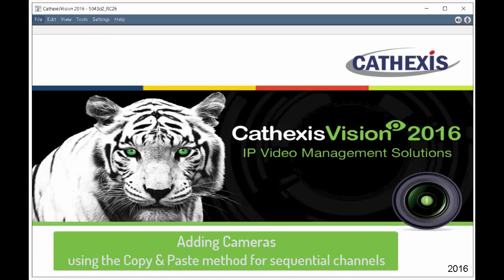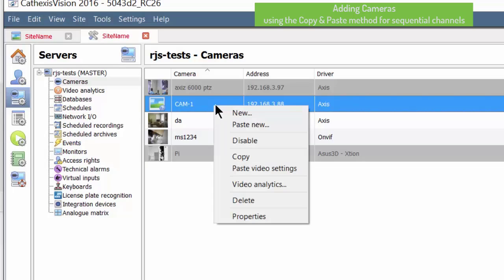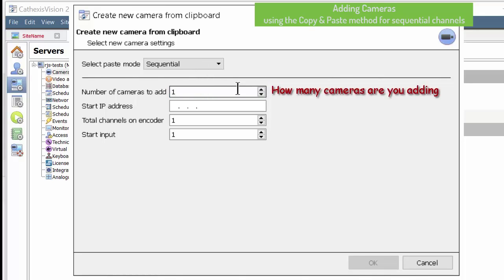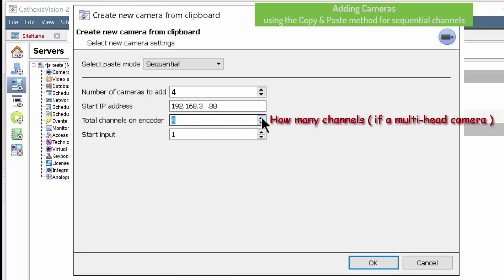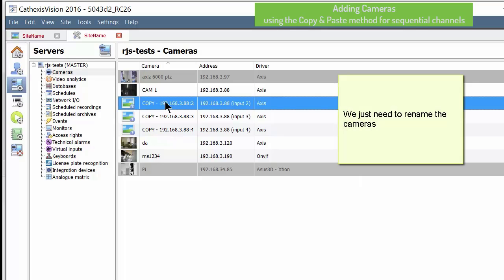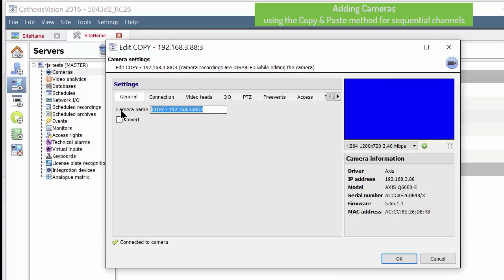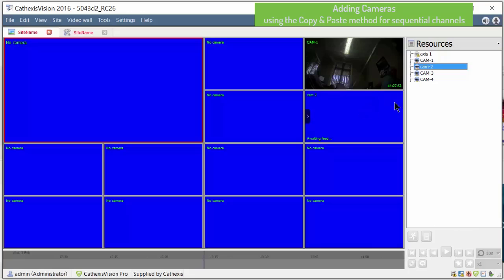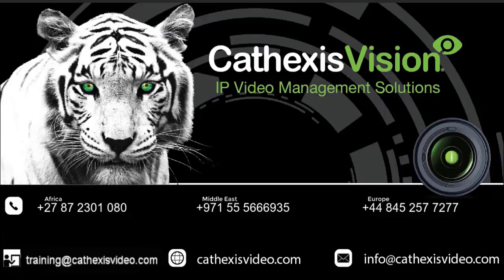Camera - 07 - Copy & Paste method (Channels)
How to quickly add Cameras using Copy & Paste method having sequential Channels in the CathexisVision IP Video Management Software.

This CathexisVision tutorial covers the following:

- Copying Multi-Channelled Device
- Copy & paste multiple cameras
- Updating camera settings